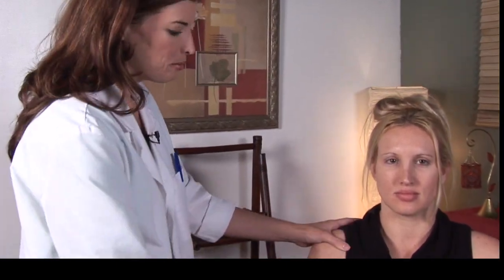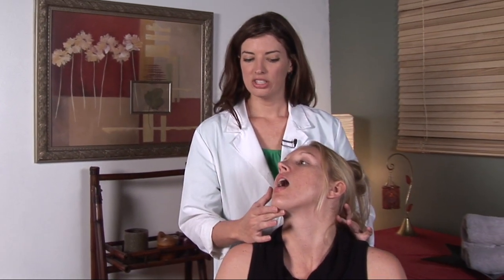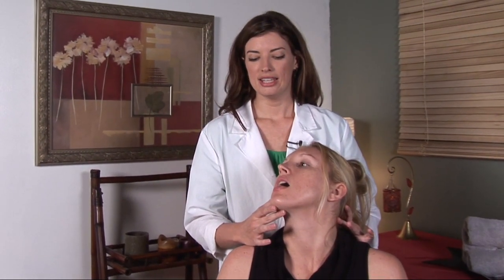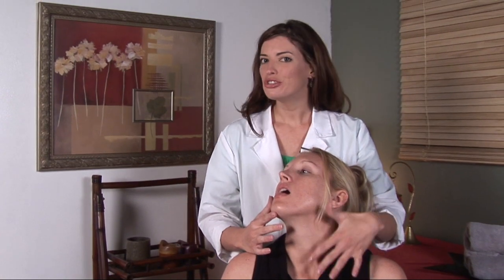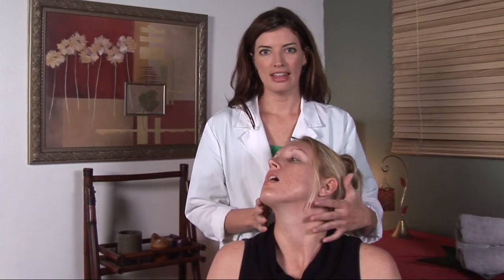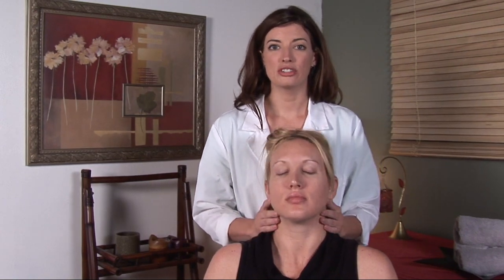Healthy Skin Care : How to Remove Facial Fat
Removing facial fat is done through a healthy diet, reducing fried foods, refined sugars and processed foods, as well as with facial exercises, which tighten the muscles and skin in the face. Tone down the fat on the face through a lifestyle change with helpful information from a clinical aesthetician in this free video on skin care.

Bio: Keeley Selvage has been in the skin care industry for over five years.